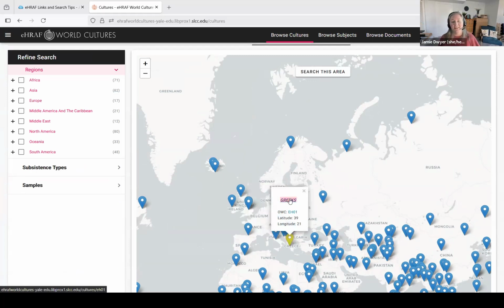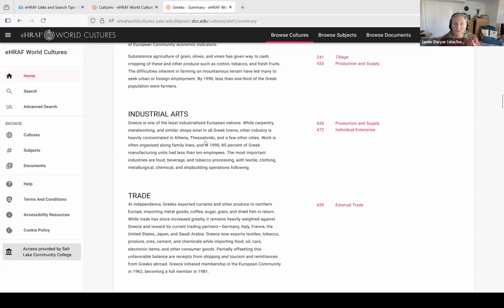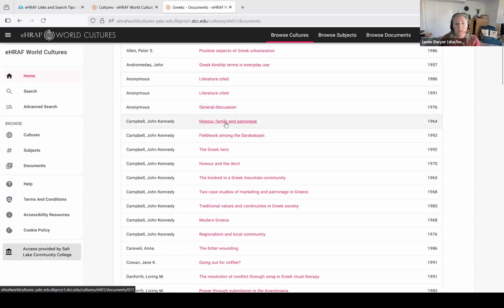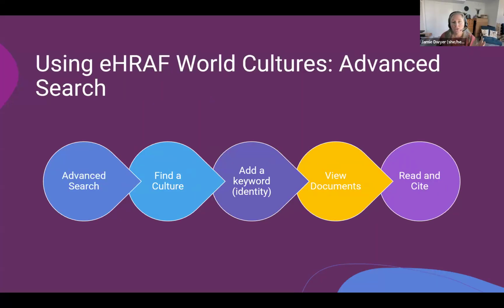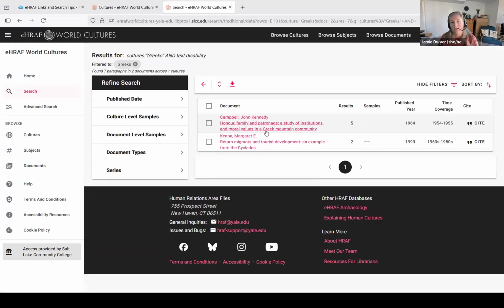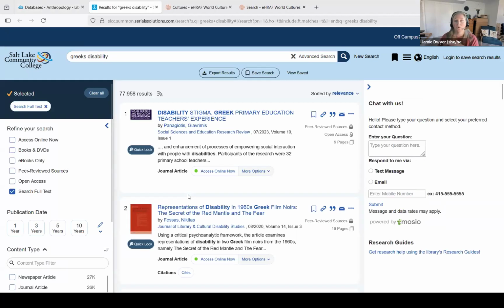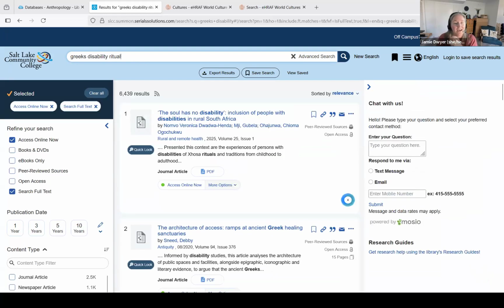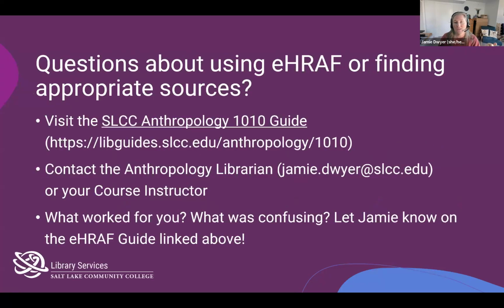ANTH 1010 Exploring Identity and Culture eHRAF and Summon Demo (SLCC Libraries)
Librarian Jamie demonstrates how to use eHRAF and Summon to locate information for the Exploring Identity and Culture Assignment. Speed up or jump to sections below. Links and more help